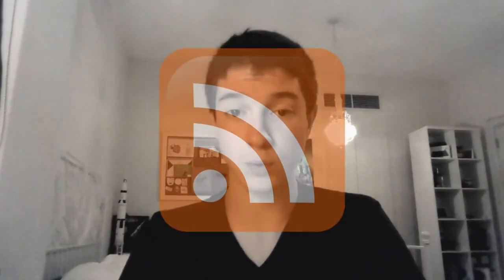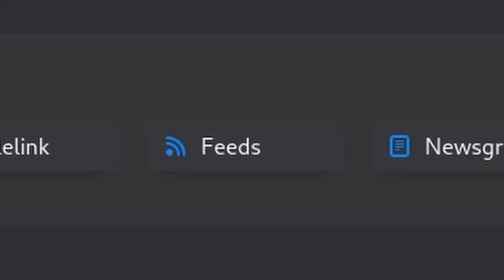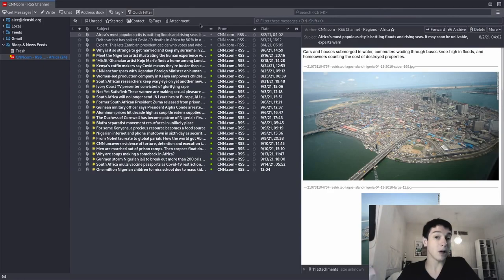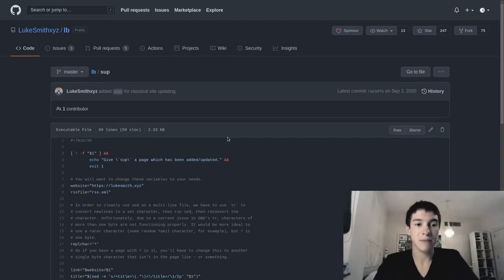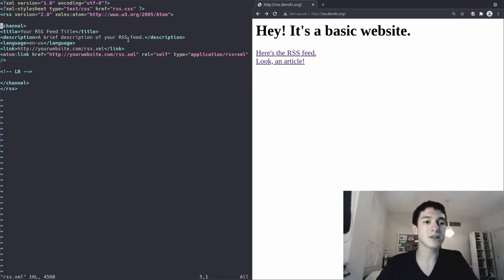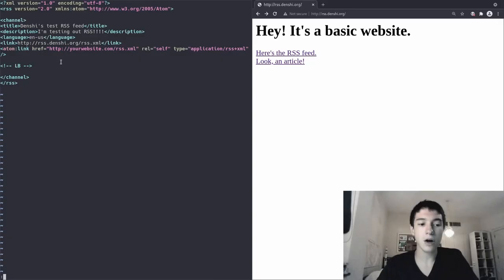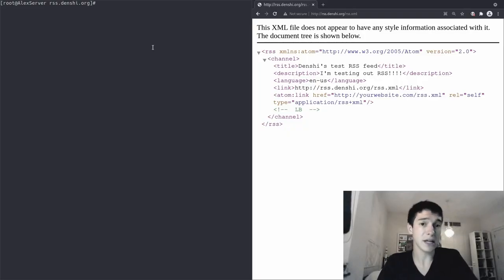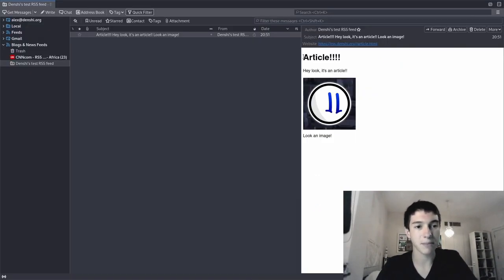How to use (and run) RSS feeds!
0:00 Intro
0:39 How to subscribe to RSS feeds
2:16 How to run your own RSS feed
5:42 Outro